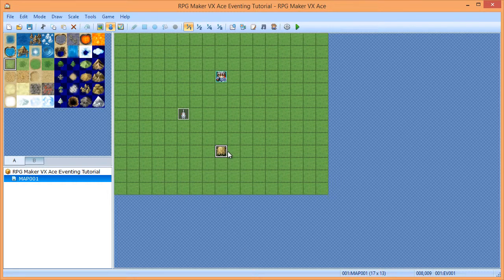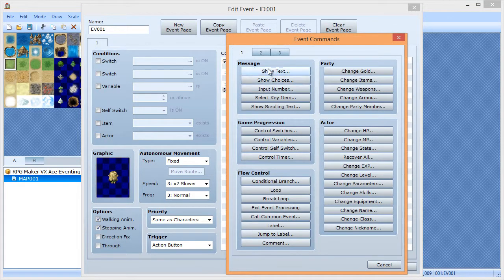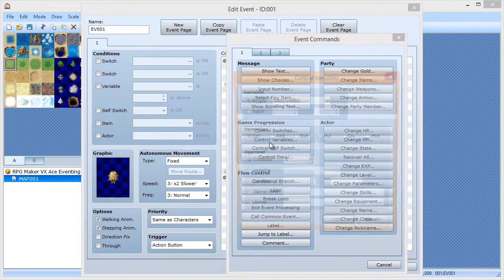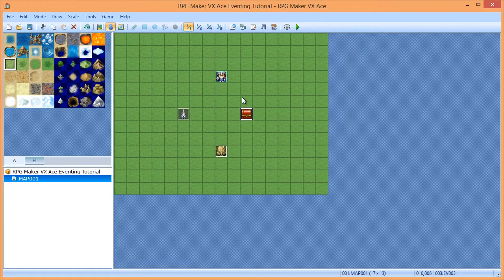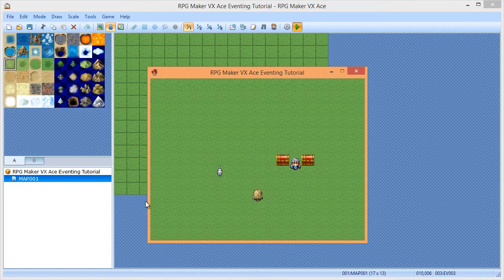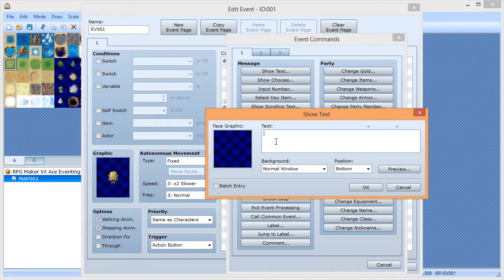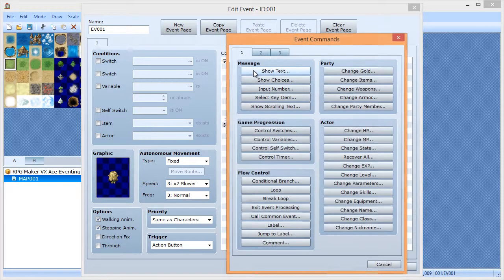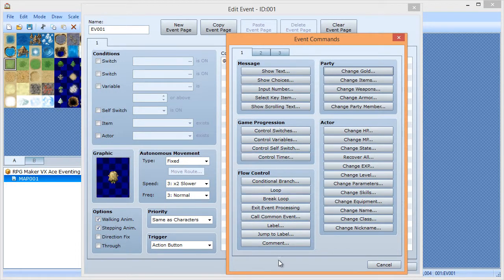RMVXA Event Tutorial: Part 3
This video covers flow control.